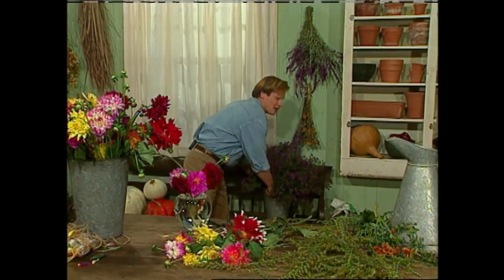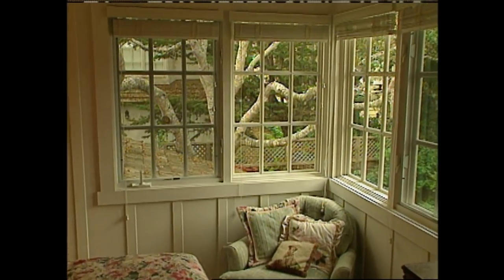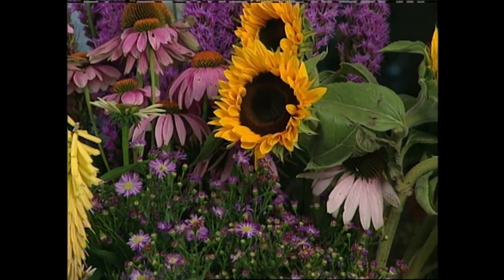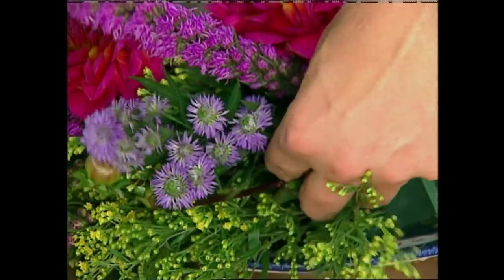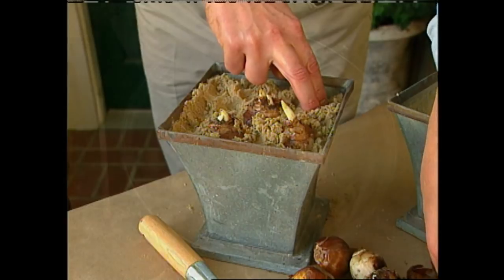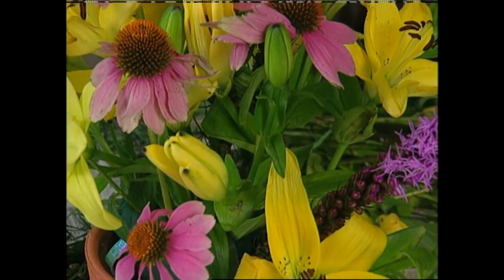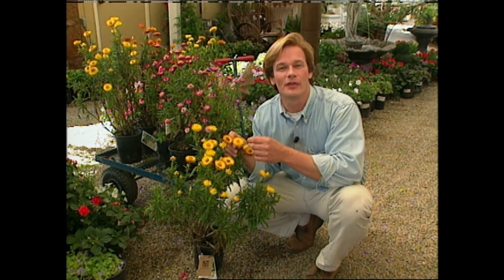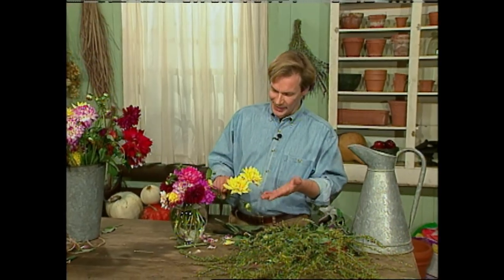Decorating with Flowers | Garden Style (426)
In P. Allen Smith's Garden Style episode 426, learn how to make a few arrangements using Allen’s favorite blooms. Allen then visits with a woman who has turned her small garden into a blooming masterpiece. We’ll also learn about a long lasting flower called the straw flower. Bonus: A scrumptious apple cranberry tart recipe.